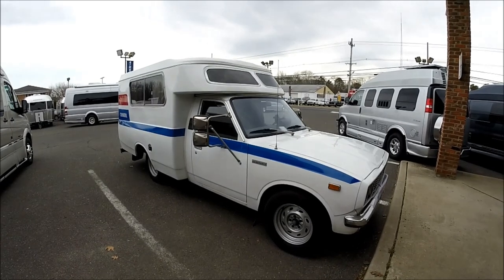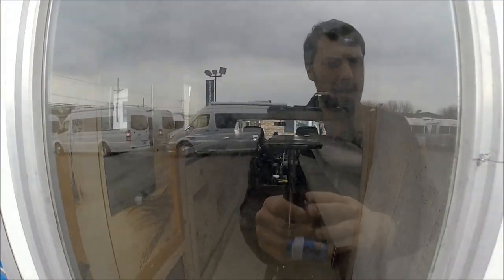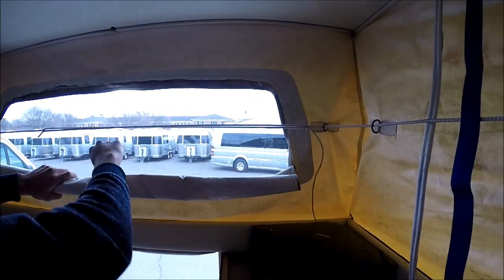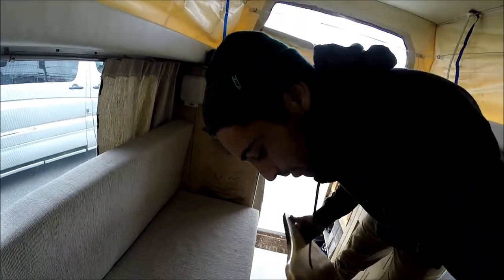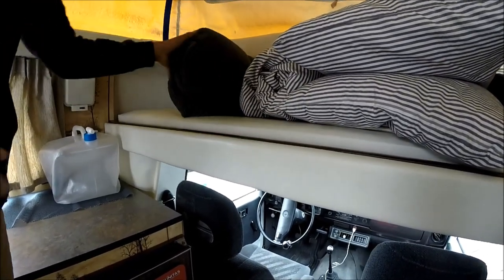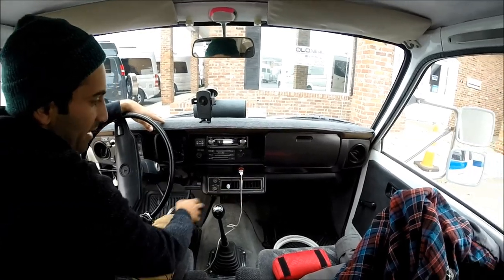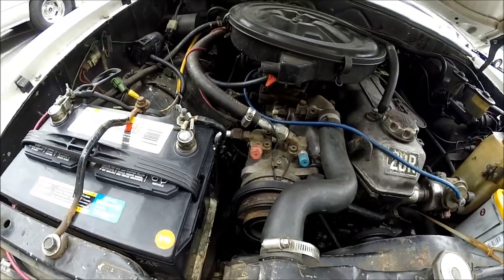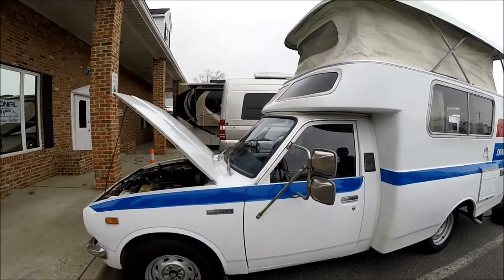1977 Toyota Chinook Campervan RV Pop Top Motor Home With Digital Nomad Tour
A tour of a 1977 Toyota Chinook Campervan conversion. Perfect for a Digital Nomad Lifestyle